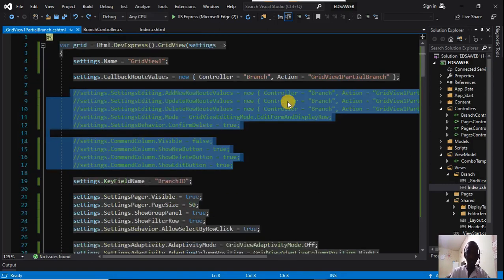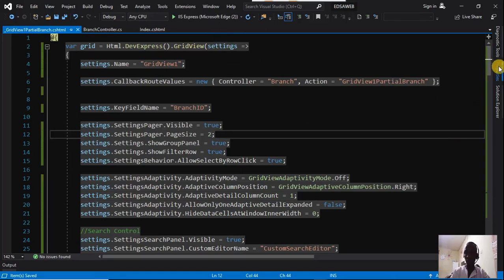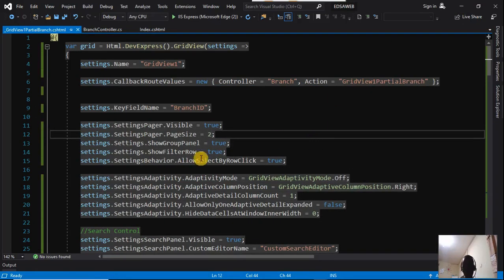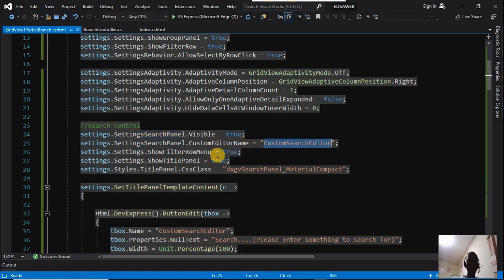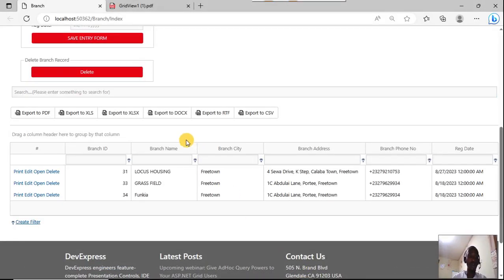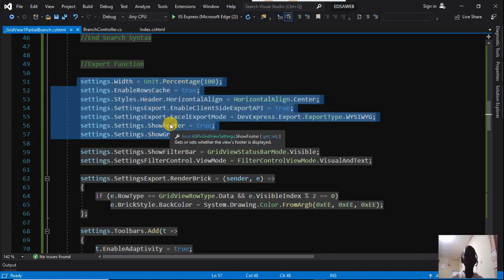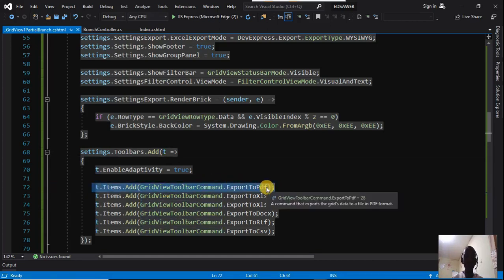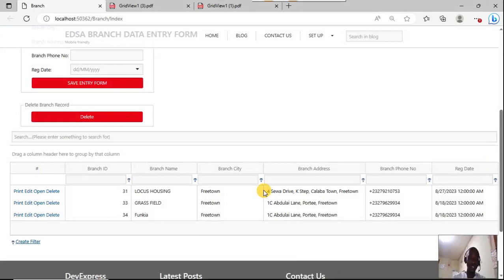Web & Mobile V26.